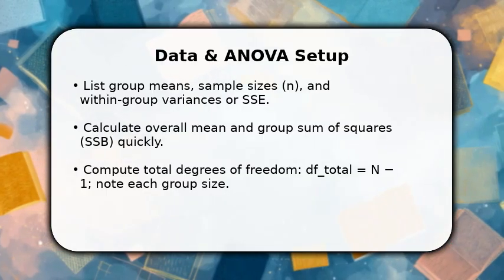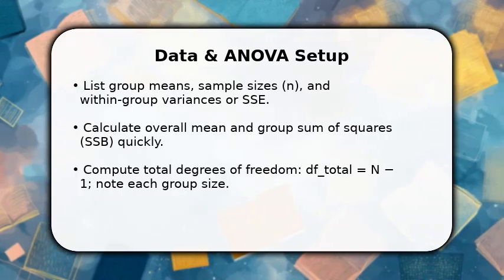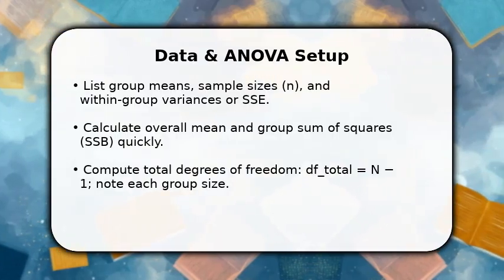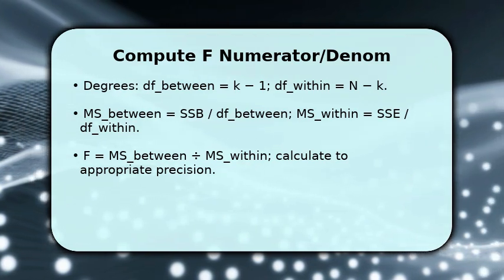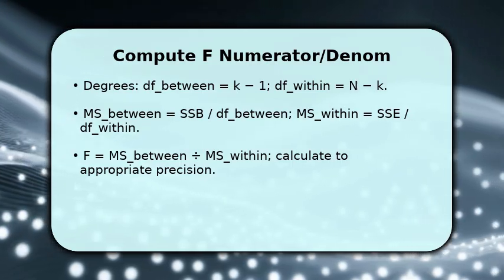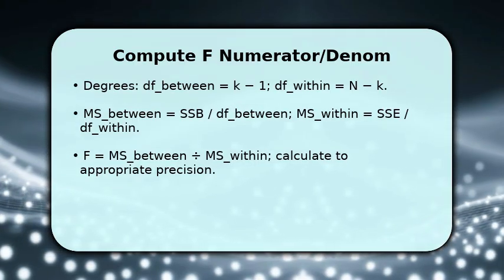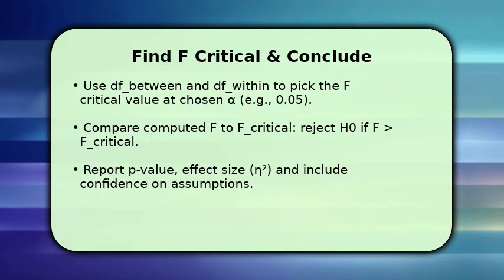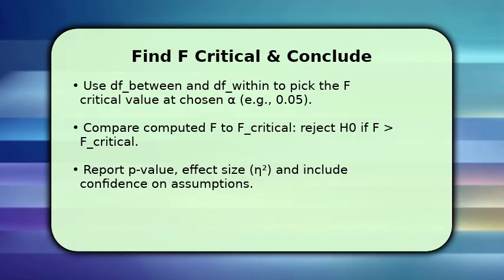How to Find F Table Value in Anova - Step by Step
Dive into the world of statistics as we guide you through finding F-table values for ANOVA tests. This step-by-step video will equip you with essential knowledge to compare means across multiple groups effectively, ensuring your analysis is accurate and reliable.

ANOVA, F table value, statistics tutorial, finding F statistic, mean comparison, hypothesis testing, step-by-step guide, data interpretation, significance level, degrees of freedom